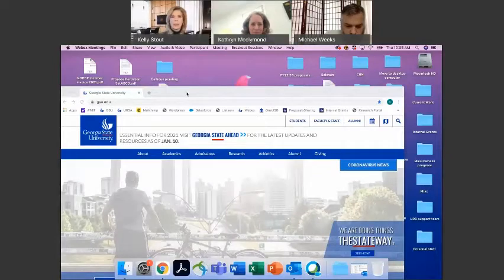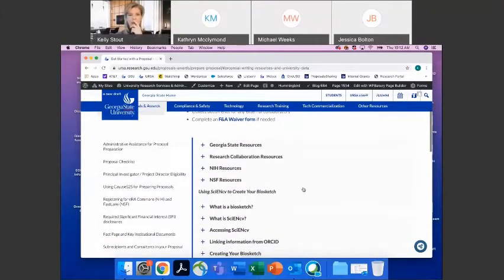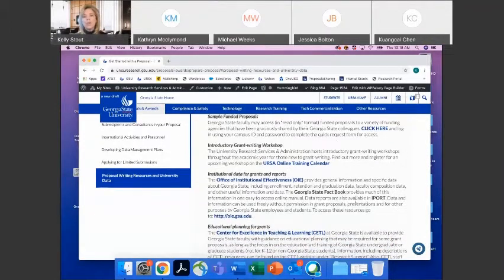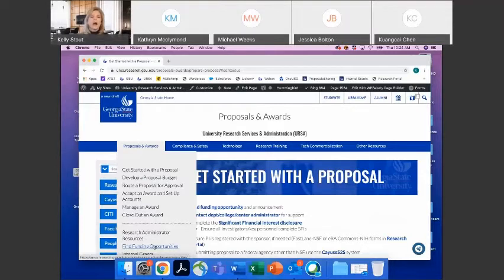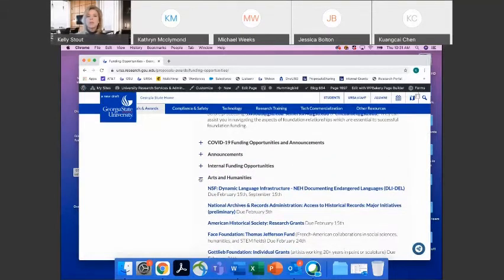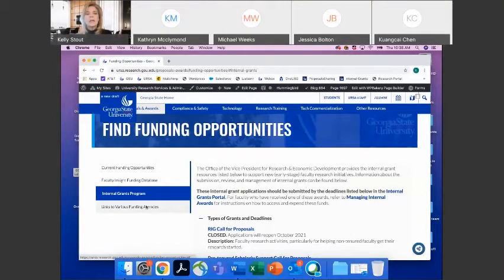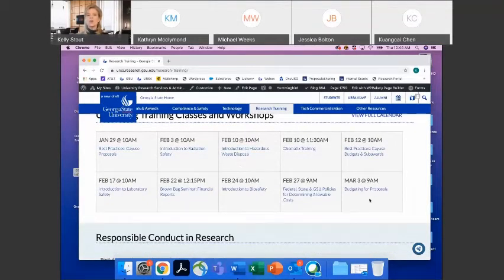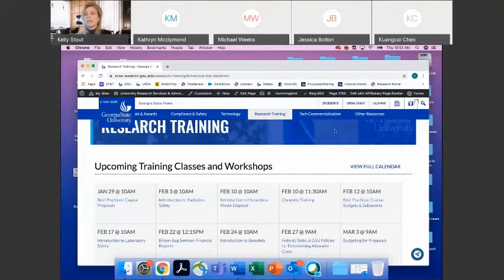University Research Services & Administration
URSA is your "go to" place for essential and helpful resources regarding funding opportunities, sample proposals, and guidance for preparing grant proposals and managing awards, all supported by staff eager to help. Learn more in this session.